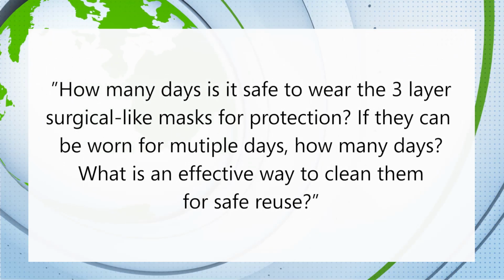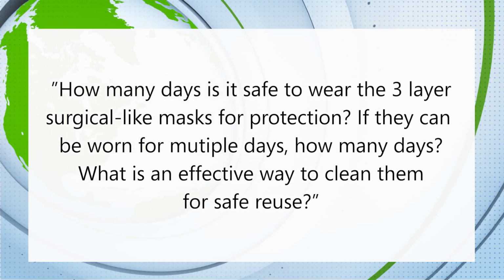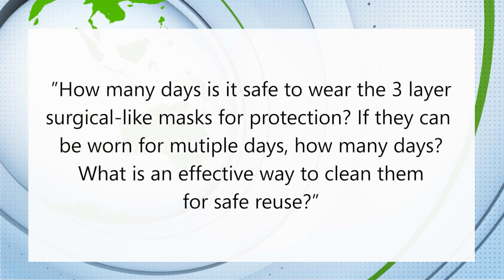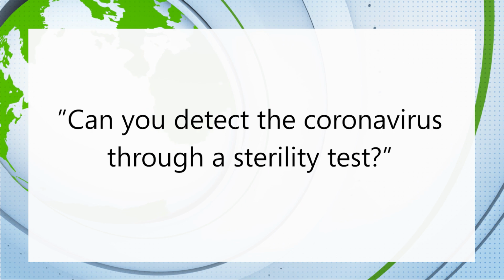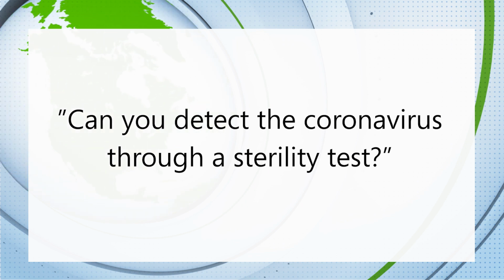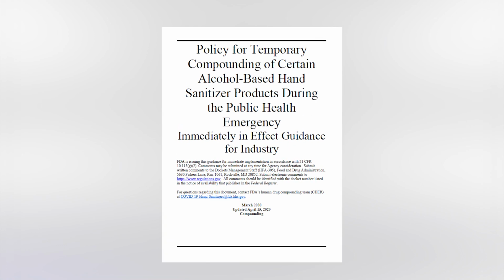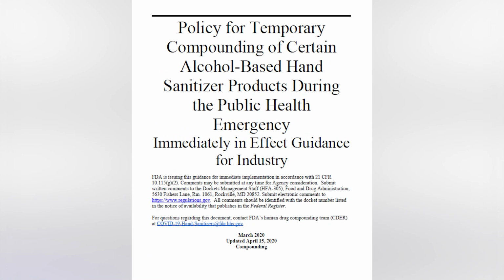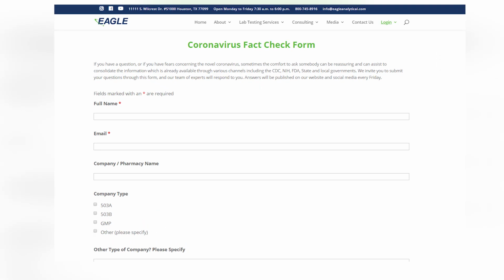COVID-19: Reusing 3-Layer Masks and Detecting the Coronavirus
In this week’s episode of Eagle TV, our Chief Technical Officer, Dr. David Hussong discusses how long a surgical mask can be worn and if it is possible to detect the coronavirus through a USP  71 sterility test.

The FDA also issued an update on their guidance document about compounding certain alcohol-based hand sanitizers, you can read more about it

Have a question related to the COVID-19 pandemic? and follow the “Coronavirus Fact Check Form” link to submit your question.